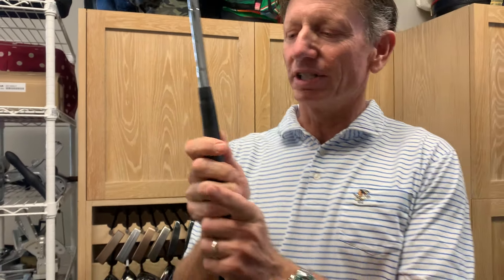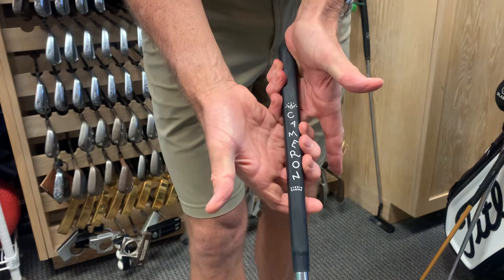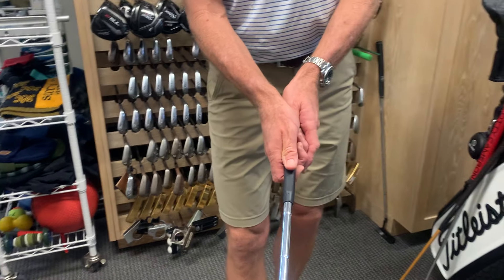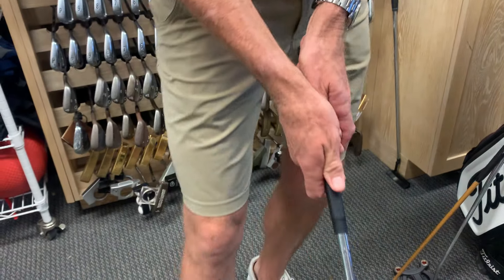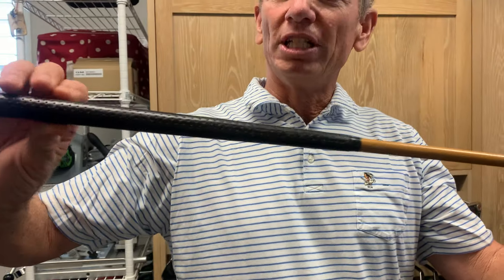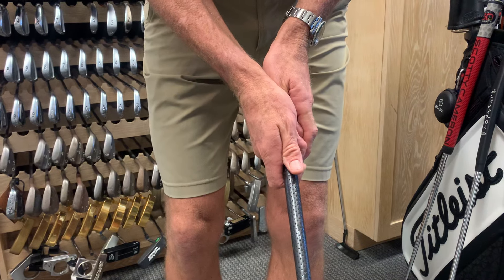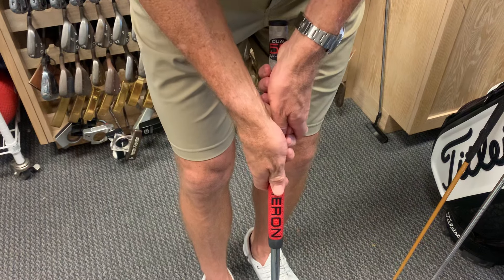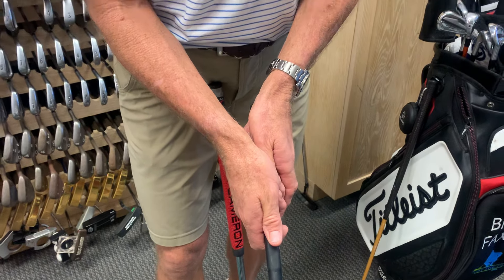Brad Faxon Putting Grip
There's a lot to think about with golf fundamentals. Grip, stance, posture, alignment... let's talk about grip, one of my favorites.

This video outlines what I like for my putting grip.

Unfortunately, having a good grip won't necessarily make you a good putter, but in general, this is what I like to see.